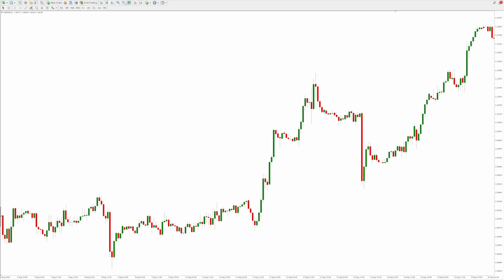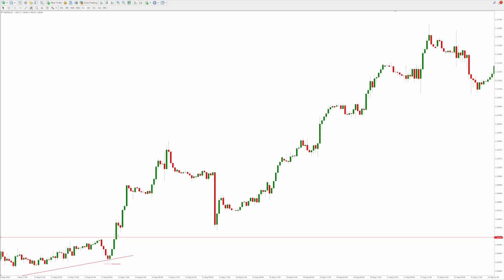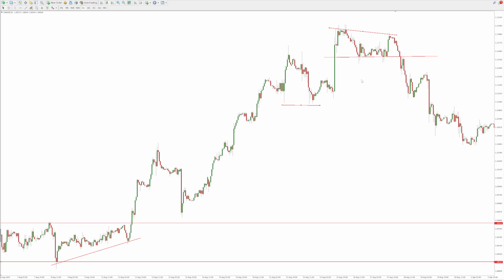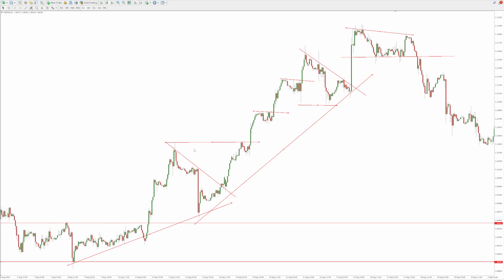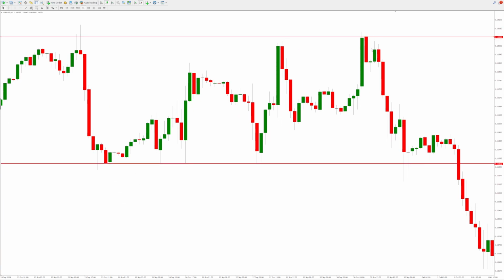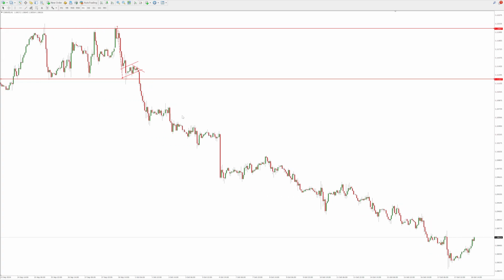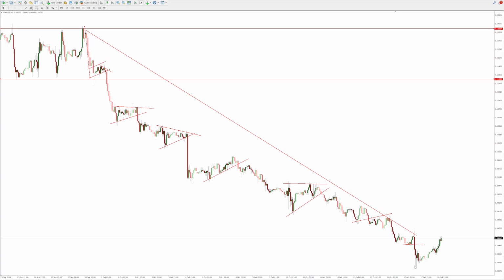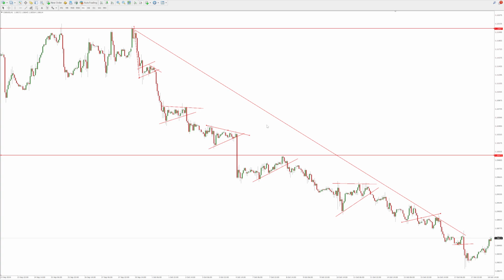Best Simple Forex Trading Strategy!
Looking for a straightforward way to trade forex without overcomplicating your strategy? In this video, I’ll break down a simple forex strategy that’s perfect for both beginners and experienced traders looking for a reliable method. This strategy focuses on using just a few key indicators and principles to help you make consistent profits in the forex market.

We’ll cover how to set up your charts with minimal clutter, focusing on the essentials like trend lines, support and resistance levels, and a couple of trusted indicators that can help you time your trades effectively. This strategy is all about finding high-probability trades by identifying clear market trends and taking advantage of them. You don’t need to spend hours analyzing charts; this method keeps things simple yet highly effective.

Whether you're trading the major currency pairs or diving into more exotic pairs, this strategy works across different timeframes and market conditions. I'll also walk you through live examples, demonstrating how to execute this strategy step-by-step, from entering a trade to managing your stop loss and taking profits.

Make sure you stay till the end to get my tips on how to tweak this simple strategy to match your personal trading style.